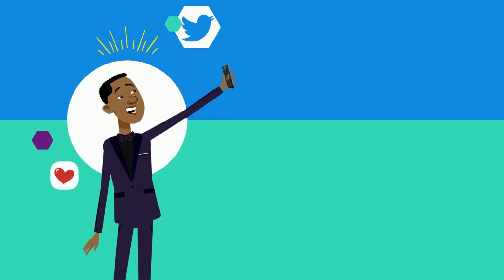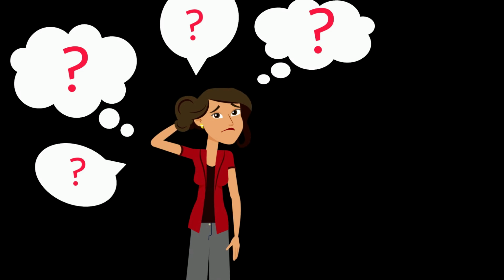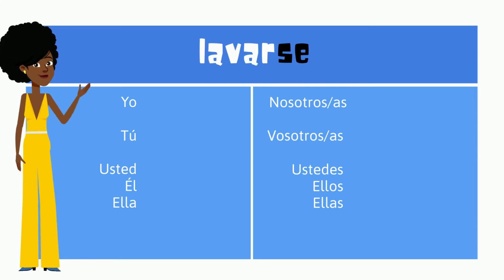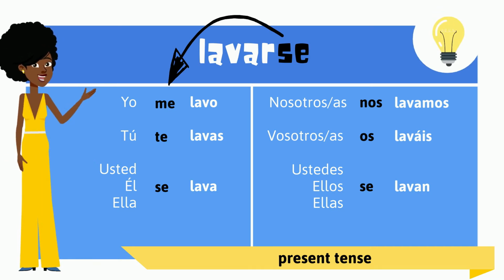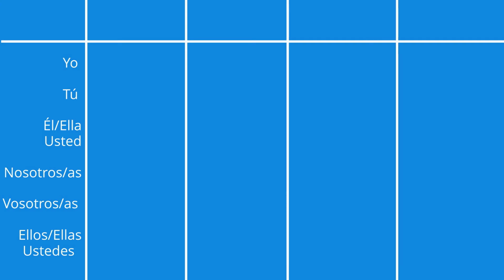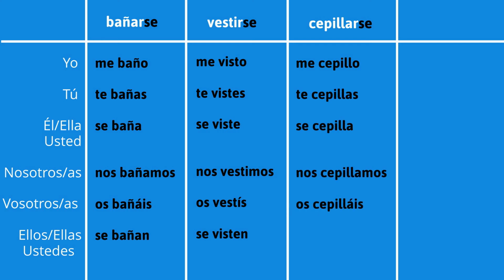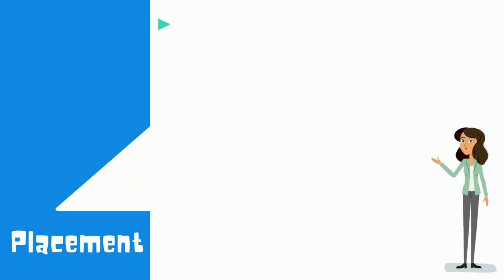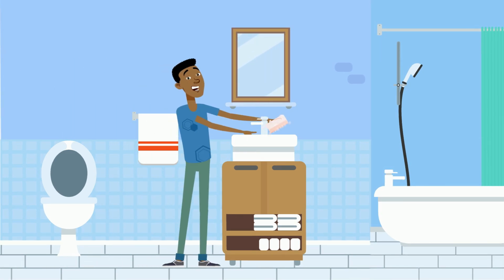Spanish Lesson: Reflexive Verbs / Verbos reflexivos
Spanish lesson on reflexive verbs. Learn how to conjugate and use reflexive verbs to describe daily routine.
Los verbos reflexivos en español. Aprende la conjugación y los usos de los verbos reflexivos para describir tu rutina diaria.

The script from this video was adapted from the openly license textbook Introductory Spanish I by Lumen Learning published under one or more open licenses.